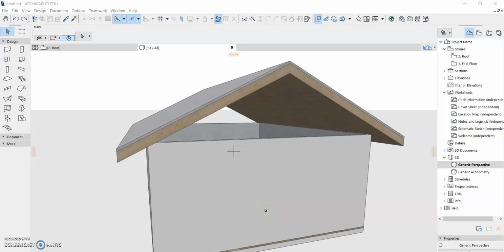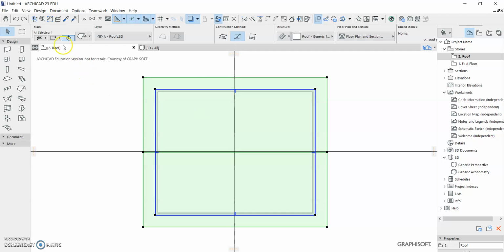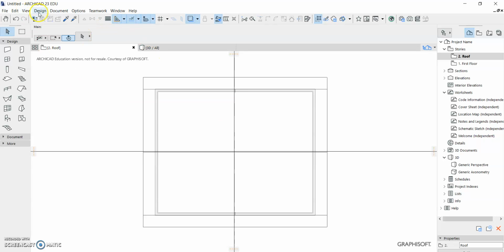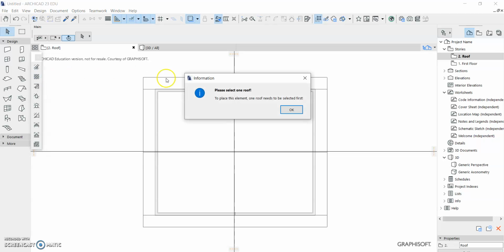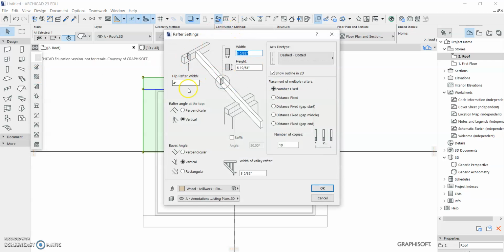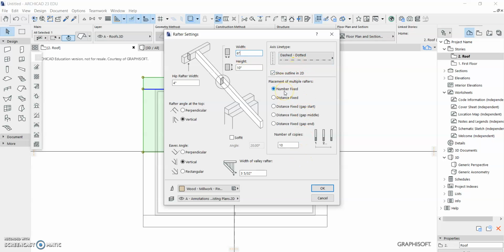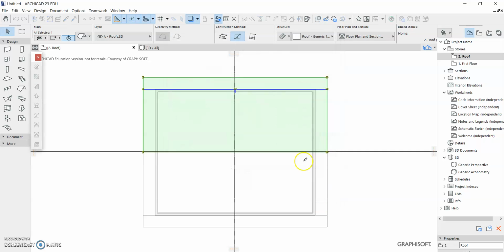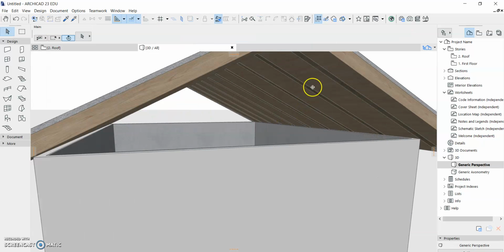Rafter Tool Tutorial